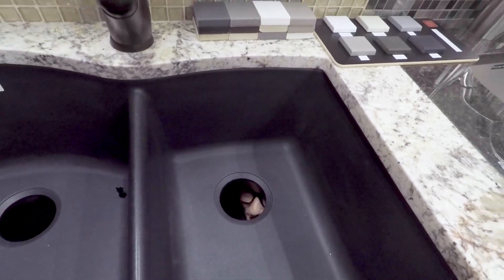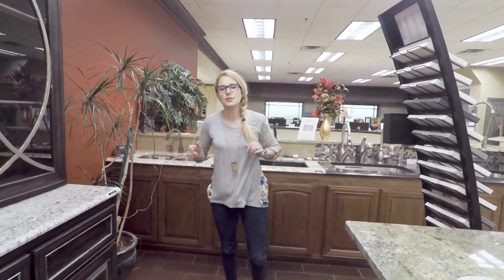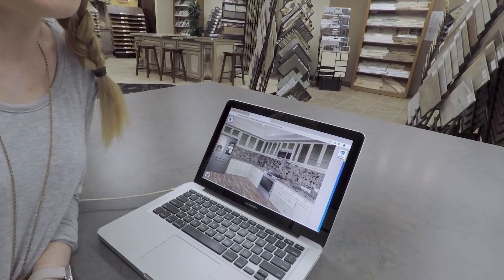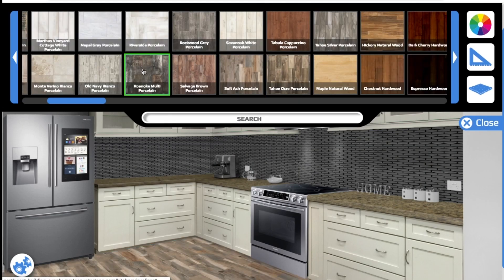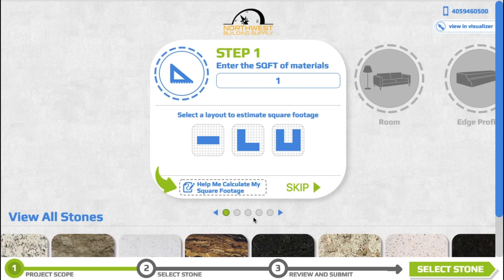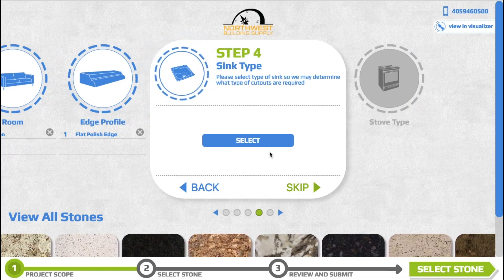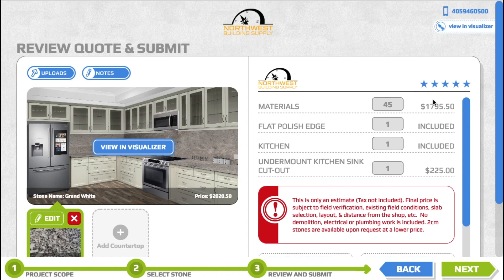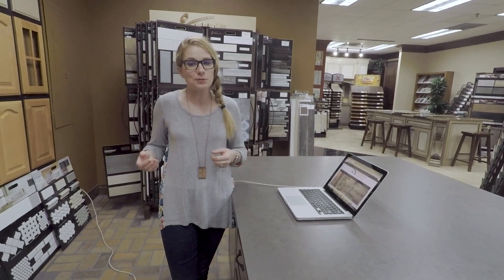Tuesdays with Tiffany - Our New Kitchen Visualizer & Quote Tool!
Tiffany is back to show you a couple of new features on our website that we think will help us provide you with diversified products and unmatched service: The Kitchen Visualizer and the Quote Tool. She's going to show you how to use them in order to see your selections and approximately see how much they will cost you. Check it out!